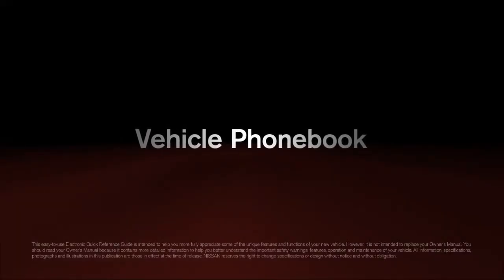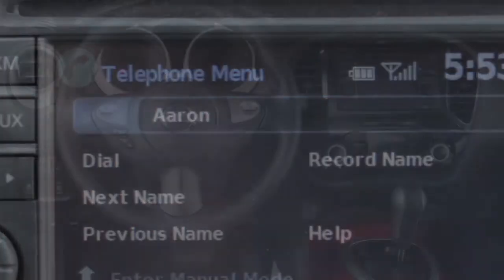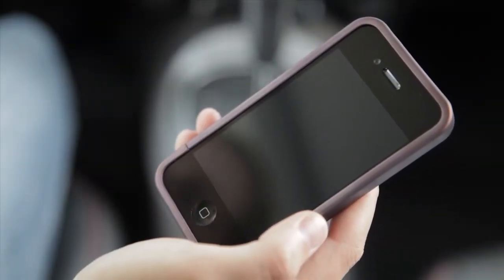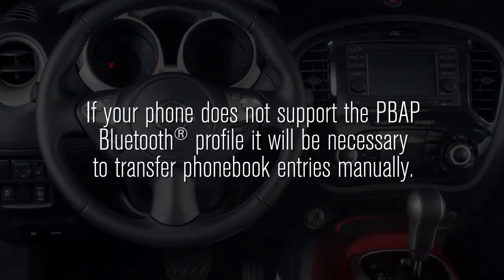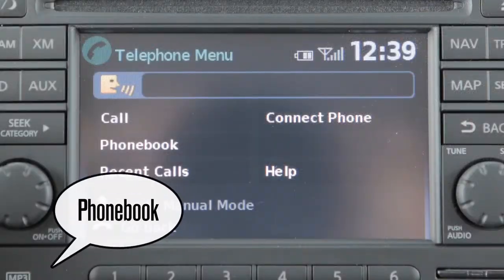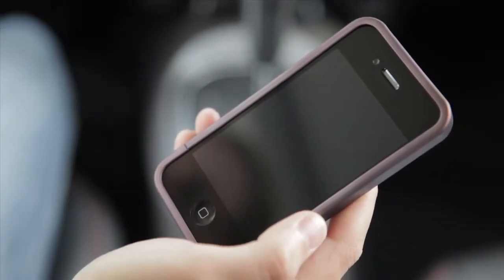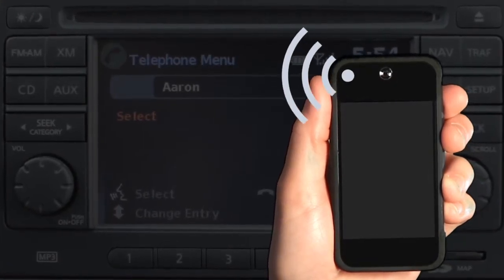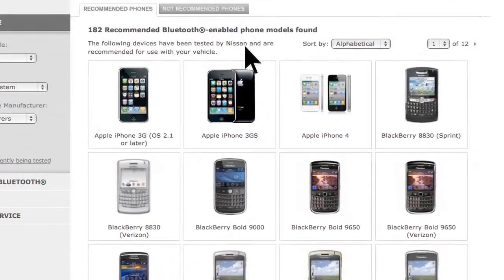2013 NISSAN Juke - Vehicle Phonebook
"Vehicle Phonebook

When a phone which supports the PBAP (Phone Book Access Profile) Bluetooth profile is connected to the system the phonebook is automatically downloaded to the vehicle. This feature allows you to access your phonebook from the Bluetooth system and call contacts by name.

You can record a custom voice tag for contact names that the system has difficulty recognizing using the "Record Name" command. For more information on this function see your Owner's Manual.

The phonebook stores up to 1000 names for each phone paired with the system. Each name can have up to 4 locations/phone numbers associated with it.

Note that each phone has its own separate phonebook. You cannot access Phone A's phone- book if you are currently connected with Phone B.

If your phone does not support the PBAP Bluetooth profile it will be necessary to transfer phonebook entries manually. Manual phonebook entry transfer is not available when the vehicle is moving. To transfer entries while stationary, press and release the PHONE SEND button. After the tone, say "Phonebook". The system acknowledges the command and announces the next set of available commands. Say: "Transfer entry." The system acknowledges the command and asks you to initiate the contact transfer from the phone handset. The transfer procedure varies according to each cellular phone. See the cellular phone Owner's Manual for details on how your phone transfers contacts by Bluetooth. After following the cellular phone's transfer procedure, the contact phone number will be transferred from the cellular phone via the Bluetooth® communication link. The system confirms the name, location and number of the newly transferred contact. for instructions on transferring phone numbers from NISSAN recommended cellular phones."